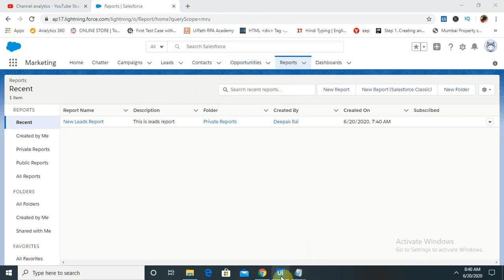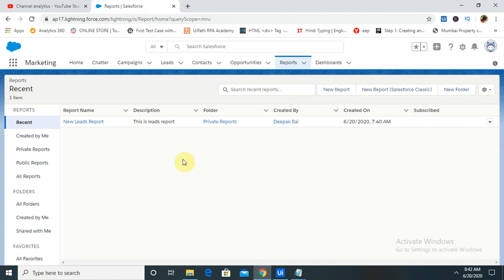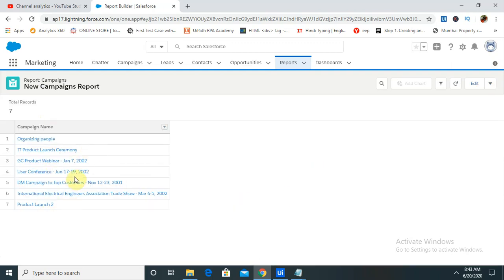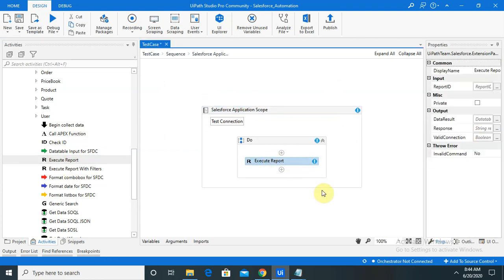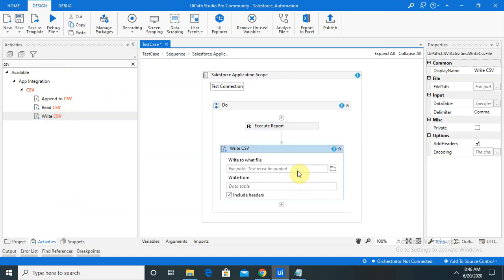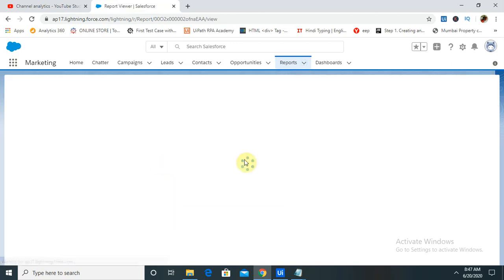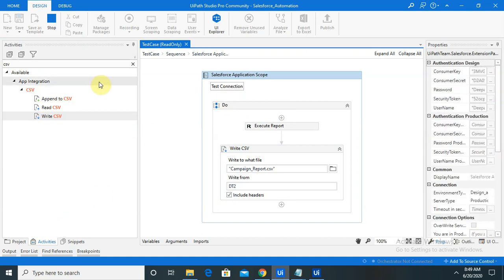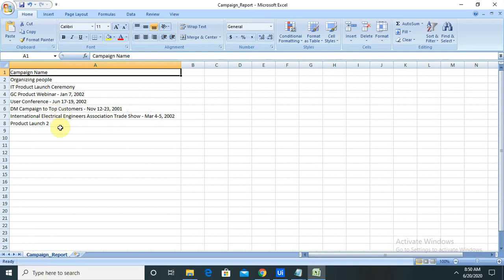Salesforce Execute Report using Uipath | Salesforce Automation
Automating Salesforce UI for Data Operations is too time consuming & cumbersome. Workflow may break resulting in inappropriate operations.
Activities available under salesforce connector can be used for different data operations like Insert, Update, or Upsert. SOQL Query can also b be executed and results can be stored in DataTable. Reduces time & effort required required to be spent on tedious automation. Faster & More reliable than the traditional Web/Ui automation approach.

for Automating Salesforce prerequisites should be achieved:
1. Account should be available in Salesforce for creating demo account in Salesforce use below link
2. Sales force Activity should be installed in uipath.